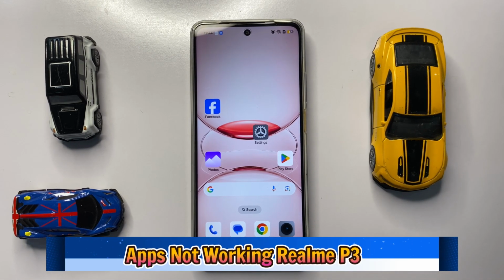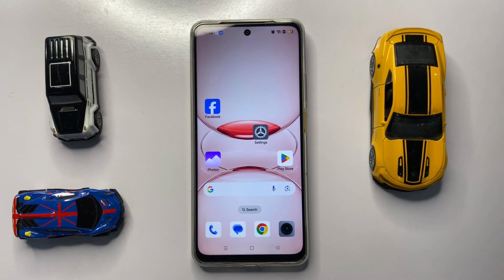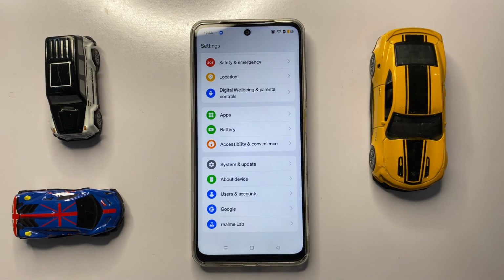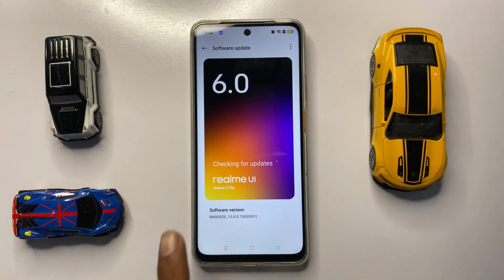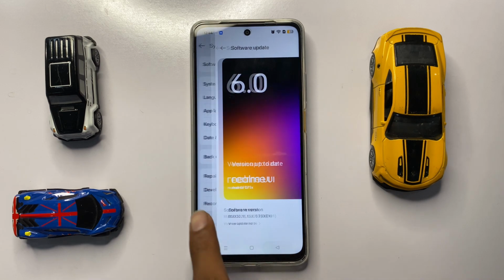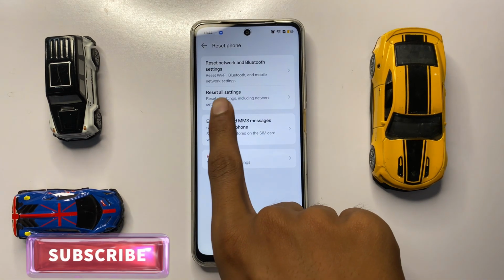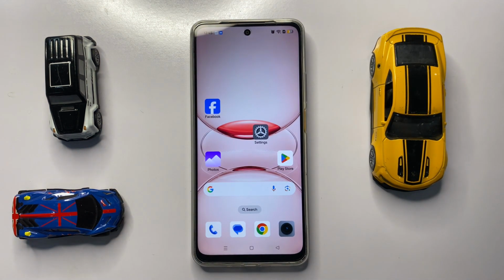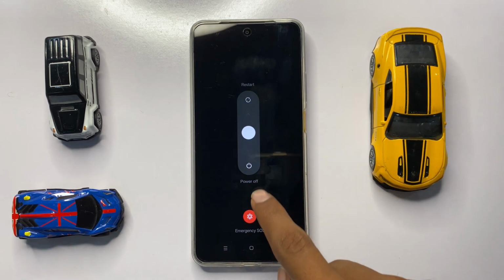Realme P3 Apps Not Working - How to Fix